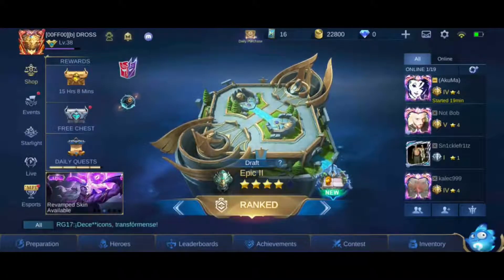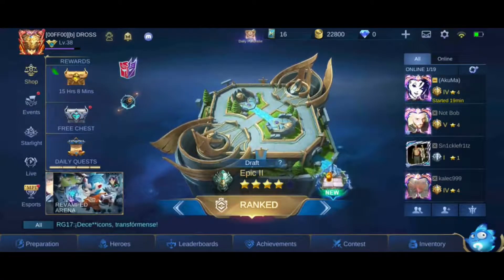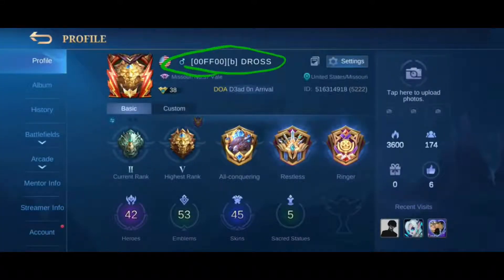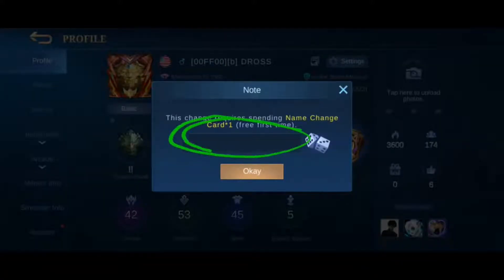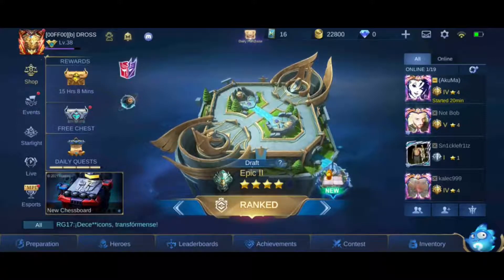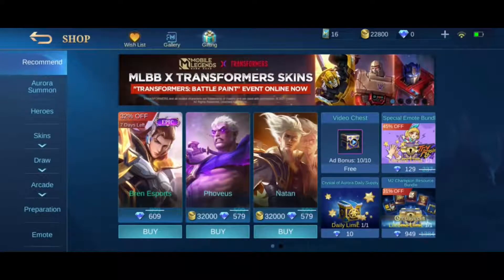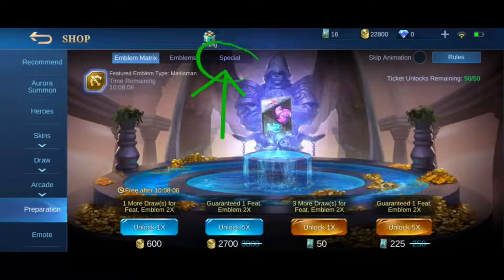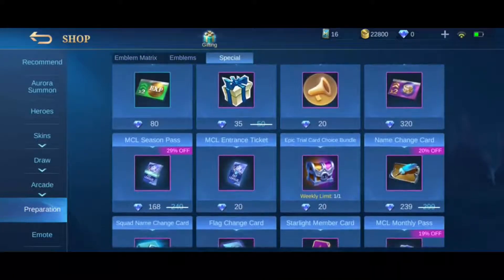Mobile Legends: How to Change Your Name + Where To Find Name Change Cards MLBB Commentary Guide.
Mobile Legends Bang Bang 2021, The Best Vocal Commentary. How to Change your name in Mobile legends and How to use Name Change Cards. You can find this item in the Shop.

Additional Tags: Name Change Mobile Legends Commentary Guide.